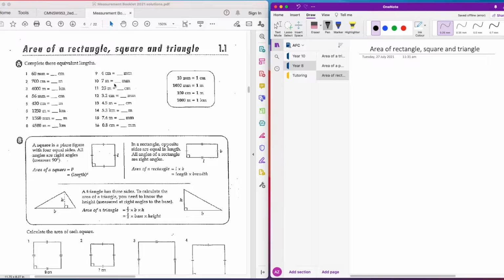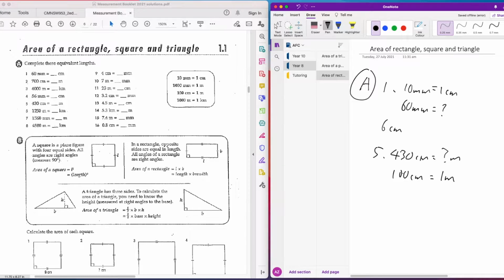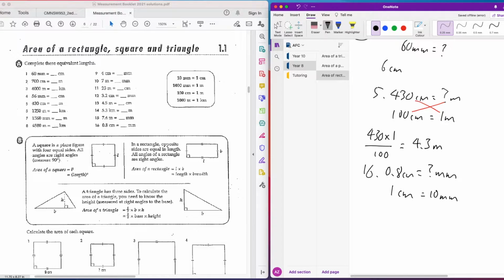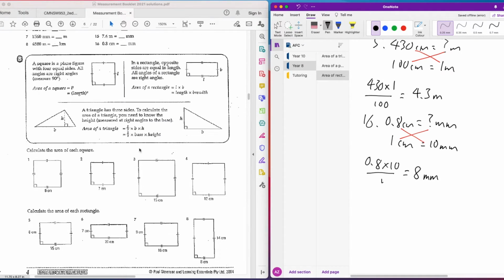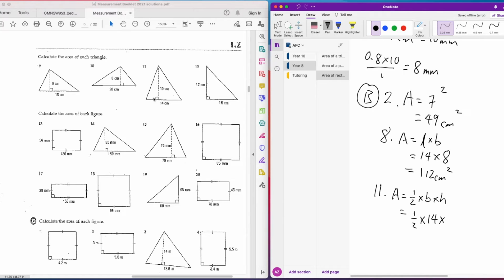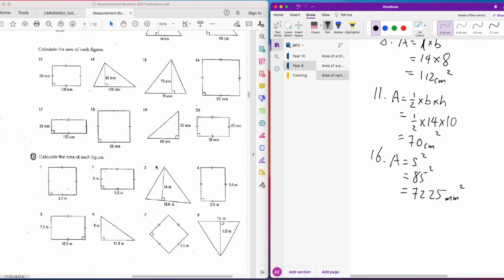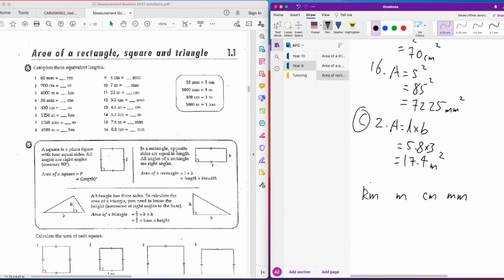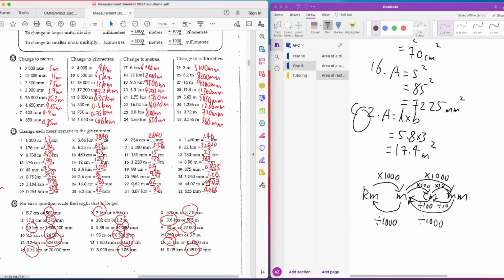Area of basic shapes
Area of squares, rectangles and triangles